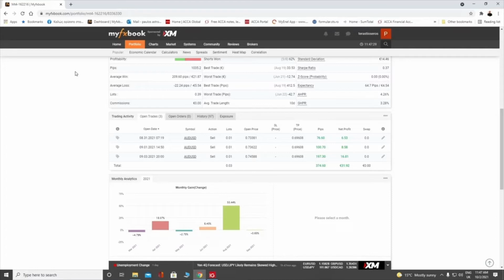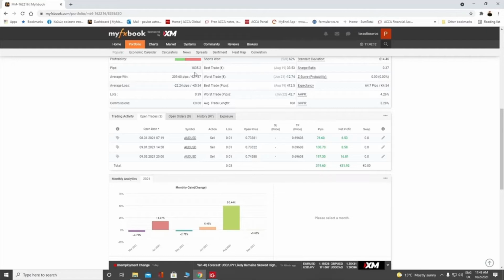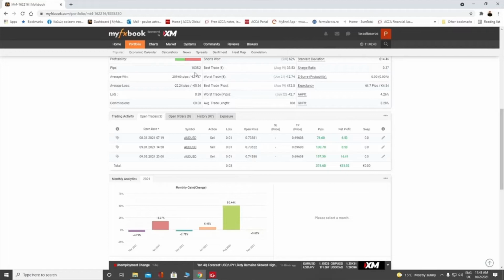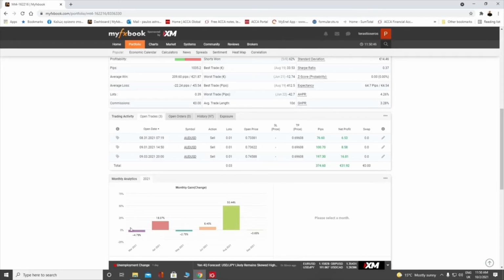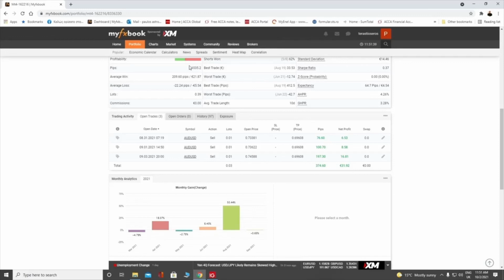Forex for beginners, part 4 (forex, crypto, strategy)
In this video, you will find all the important information to adjust your strategy while trading forex markets and any other market.
This is another Tutorial video. As we have mentioned many times we are trading our real account for the past years for the purposes of these series.
This is the 4rth part on how to trade the basics and how to be able to spot and identify if your account grows healthy. We have analyzed many useful aspects and all the details of how your account should be. Profitability is a very important factor. What is our success ratio in percentages? How many times we were accurately able to determine the market direction. How capable is our strategy in detecting winning trades? Here is my case is less than 40%. So practically I am correct less than 4 out of ten times.
Of course, this is a sample account but I can assure you that in my main account that counts hundreds of trades I am around there. I don't care to be correct most of the time, I want profits. Even if I identify a direction in the market and the risk-reward ratio is not enough I won't enter the trade. Many traders ask and worry about that I can guarantee that being correct is not the issue here. We need to find some juice risk rewards ratio and jump. Multiple targets if we also have experience. The key is a combination of risk-reward and proper money management. Even a random flip coin system that risks 1 to5 or 1/10 might be profitable... You might see some automated systems that trade with no spreads. Algorithmic trading can execute million in a transaction in a fraction of a second. Most of the systems today are based on automated systems. I will cover this topic in the future, as we will do several comparisons. In my personal opinion, nothing can come close to human intuition, perception, analysis, and trading techniques. Many people would disagree I know... That's why we are offering real results. The last thing you need to worry about is the concept of money. This doesn't exist in trading. We are calculating pips. Now for people that are new probably, this might sound a bit weird... It is up to you how many USD per pip you are willing to risk. Capital is not important in trading. It doesn't matter if you have an account that costs a hundred, a thousand, or millions... You will lose them mathematically no matter what you do unless you have infinity money :) In this account, we have 1000 pips( keep in mind is a micro account) Pay attention to the risk-reward ratio as this is close to 1/10. This is not a rule of course but you need to understand the concept. Being profitable is more important than being right. I have also a video on the description on how to recover from losses as I lost consecutive trades... 6 consecutive lost trades...(link below) Try to combine average win/ loss and predict the market most of the time... This combination will finally lead to the correct path. Cat your losses early... Sometimes yes the market might reverse right away and probably think i should have waited for more. Trust me it doesn't worth waiting. The market can remain irrational longer than you can remain solvent .. Trending for minutes, days, weeks, months, or years... A loss is a loss, move on to the next one. I know this requires a lot of experience to achieve. I hope you enjoy it!! Trade Safe Your opinion counts Follow us on :
I am amazed you got so far and you read all of these... Probably you might have some good traits to help you with your trading:)))) However, here is the best part. I will leave this section in the end. Here we will nominate and give a standard 100 USD price to the best troll comment per video!!! Again trade safe fellows !!!